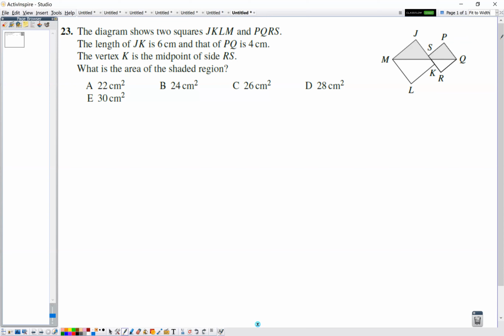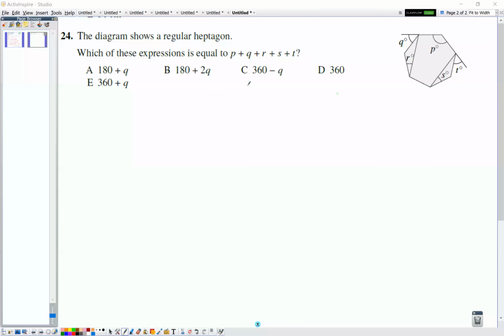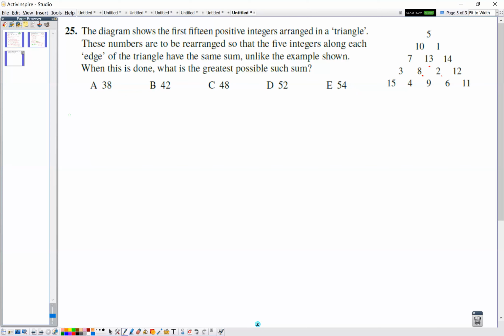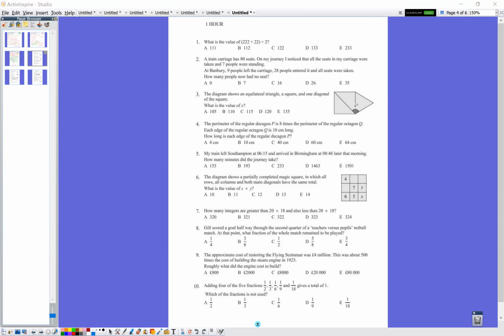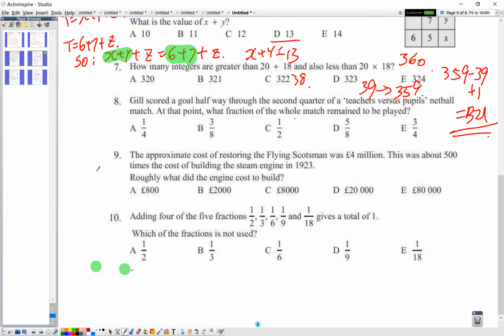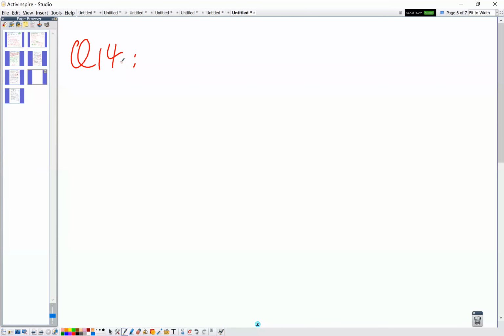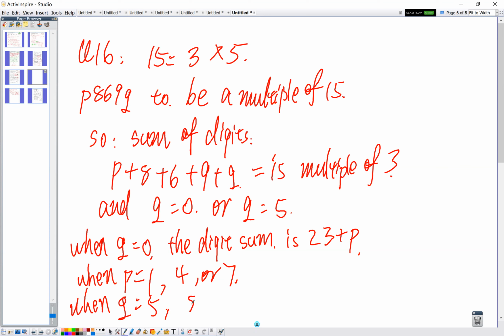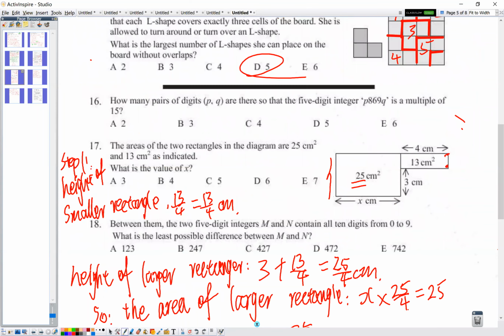【4K HD】UK Junior Maths Olympics Paper Explanation, tricky,hard maths questions, maths problems,